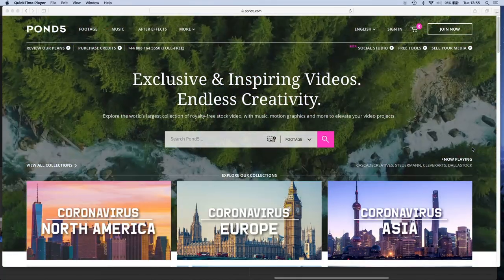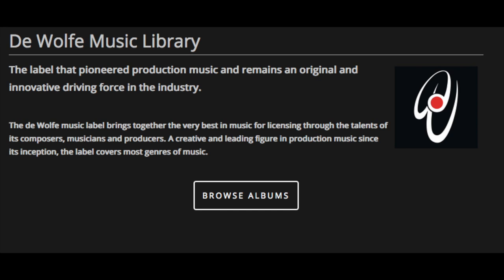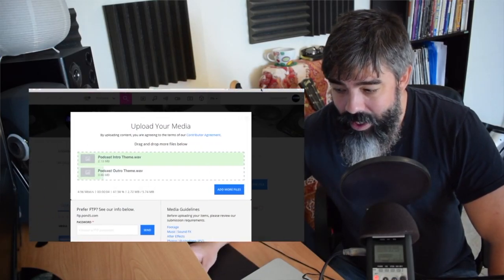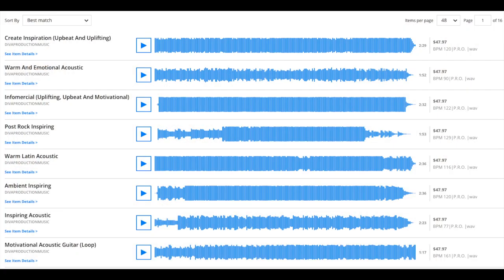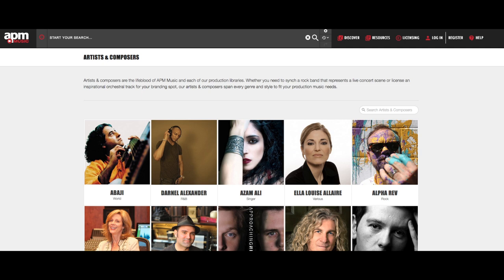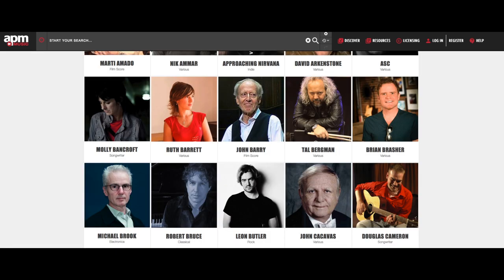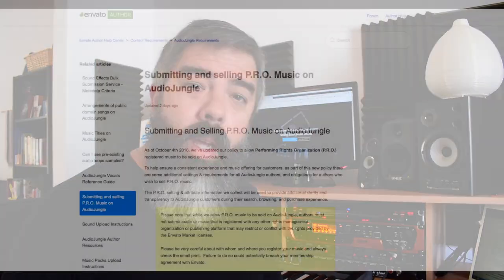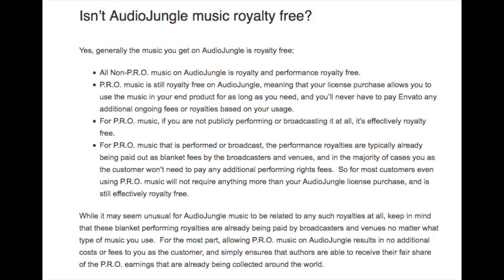What's The Difference Between a Production Music Library and Royalty Free | A beginner's guide